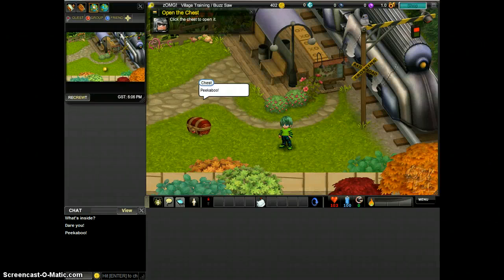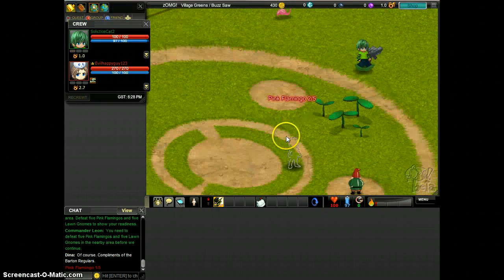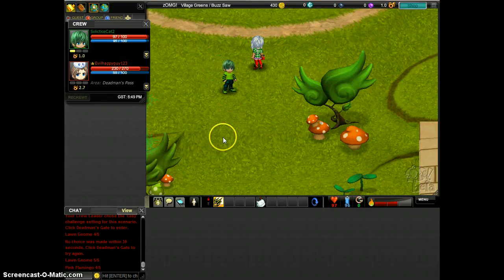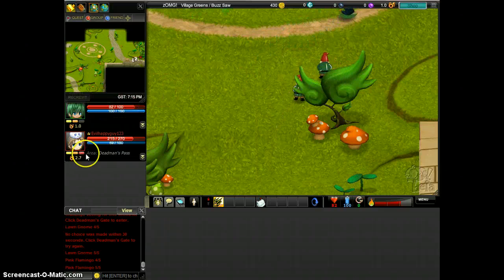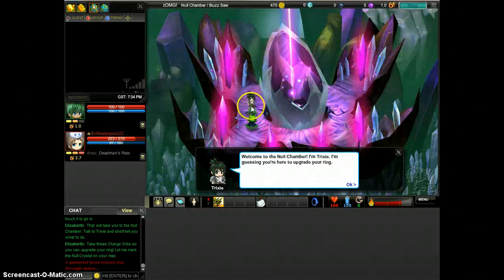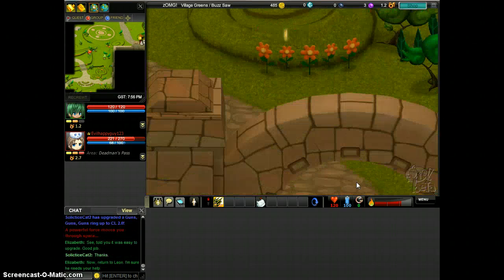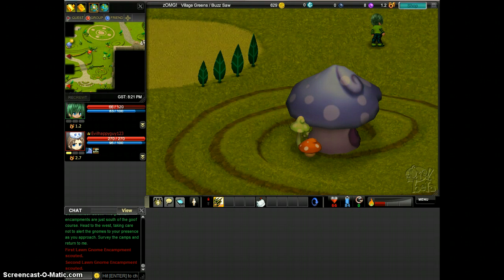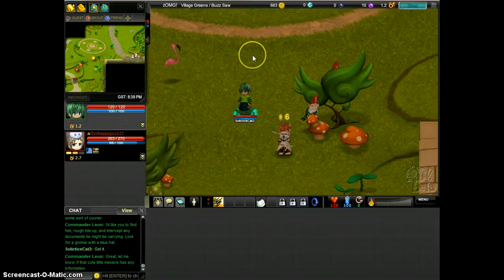Gaia-ZOMG Episode 1 "BORING"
damn